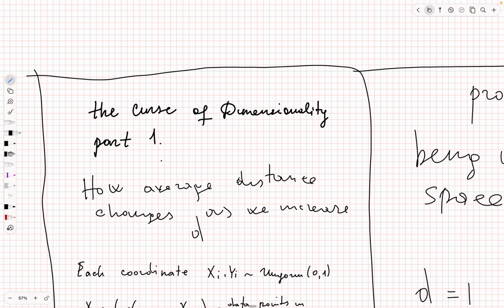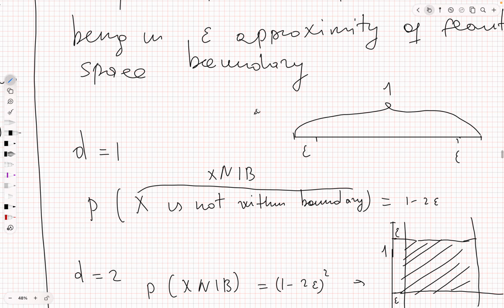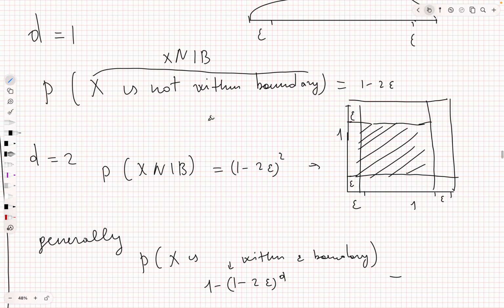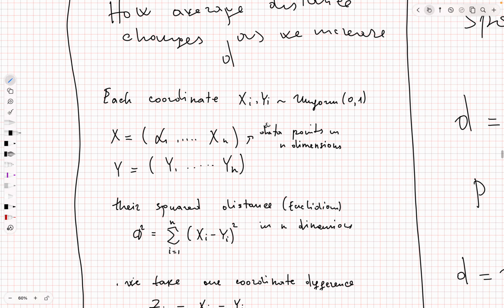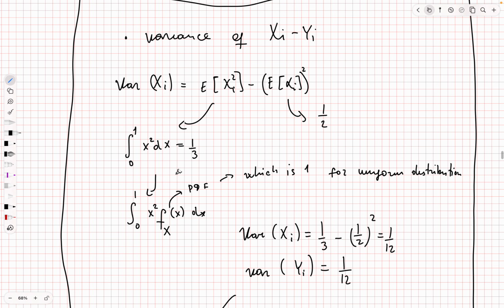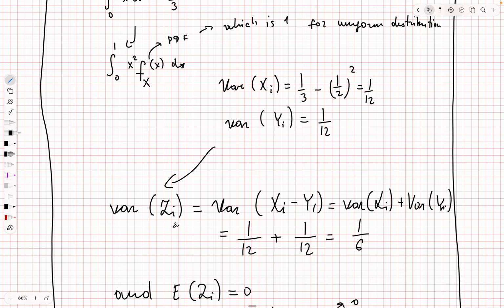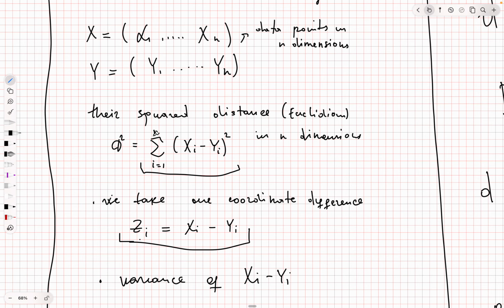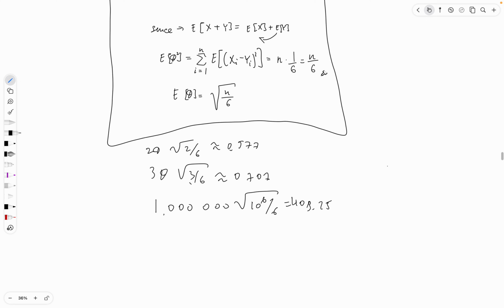The Curse of Dimensionality. Mathematical Analysis for Motivation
In this video I am explaining the main motivation for dimensionality reduction  methods,  mathematically